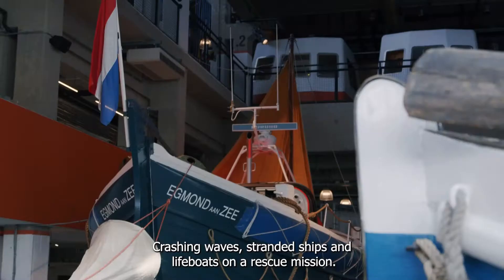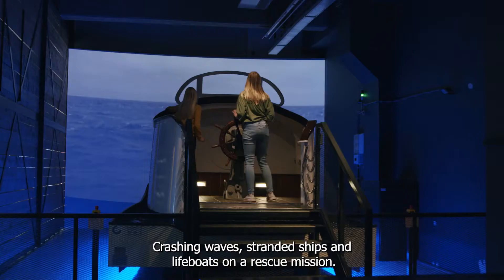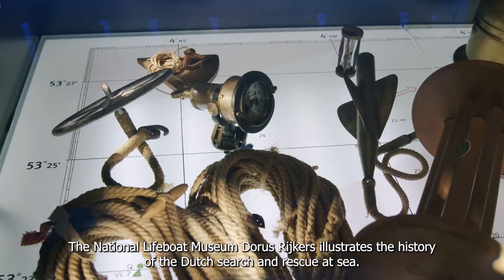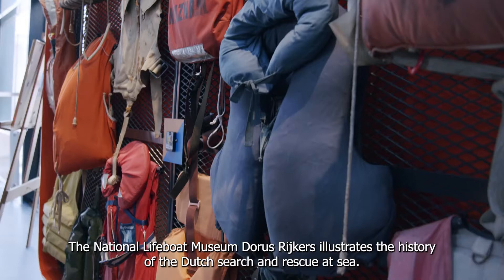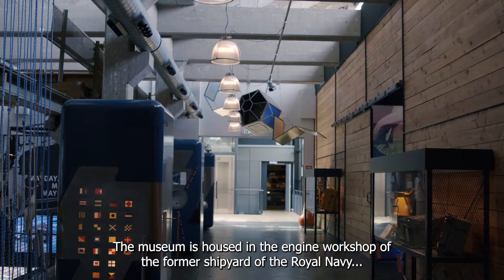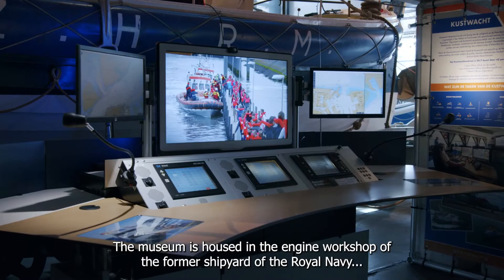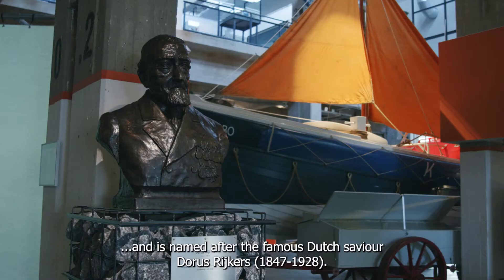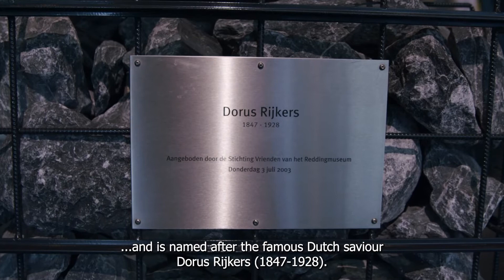National Lifeboat Museum Dorus Rijkers Den Helder - English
The Dutch lifeboat service through the ages and the safety aspects at sea are at the centre of attention in this museum. Original lifeboats, ship models, scale models, paintings, pictures, distinctions, life-saving equipment and movies are being displayed. All texts and computersimulations are in the English language and most movies as well. Daily, between 13.00 and 16.00 hrs, a 15 minute tour through the inner harbour can be made on board a historic lifeboat. Reservations for the boattrip not required.